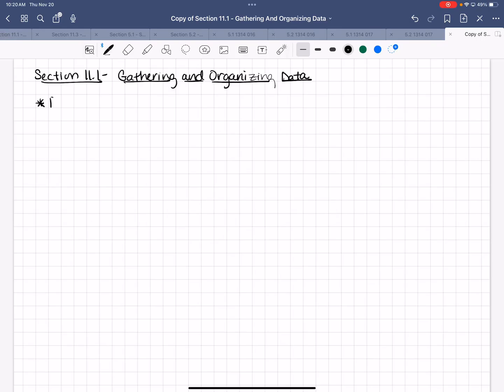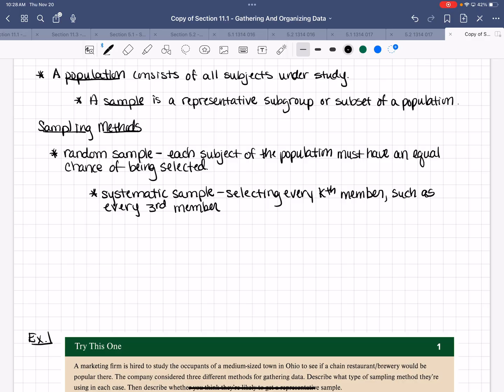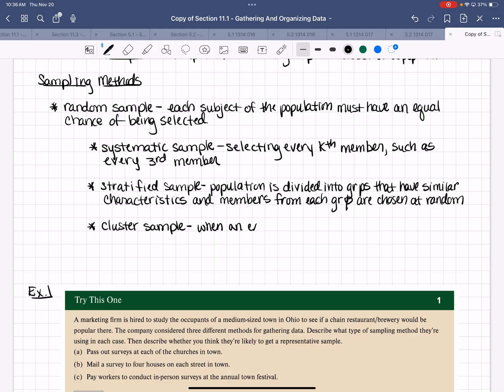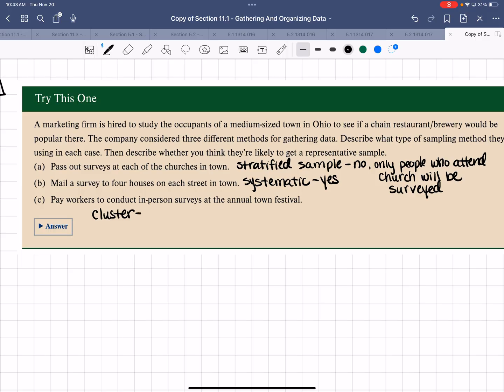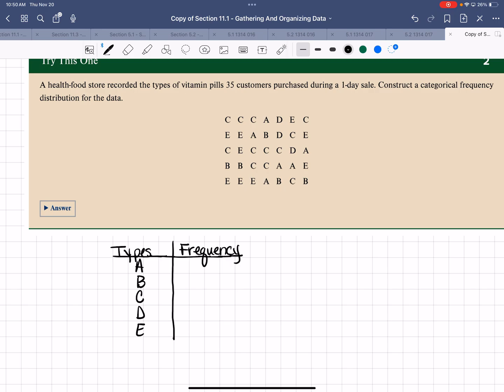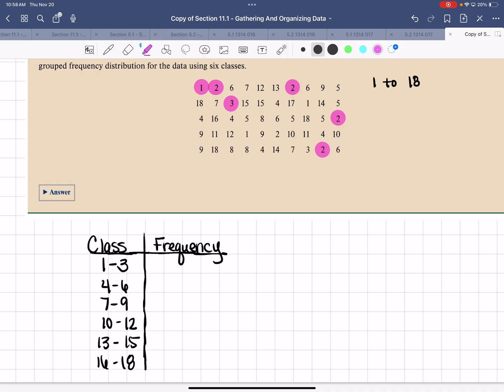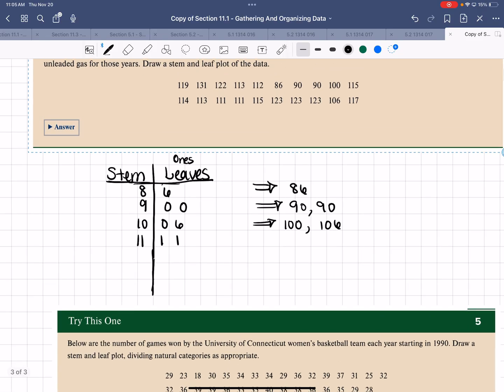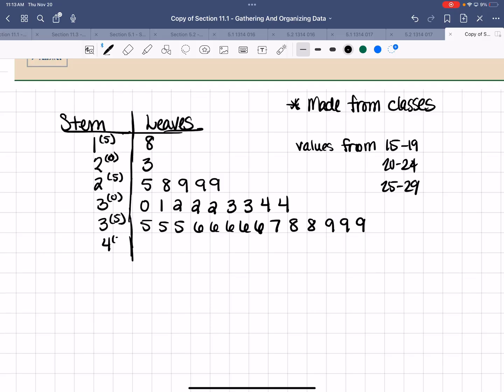Section 11.1 - Gathering and Organizing Data